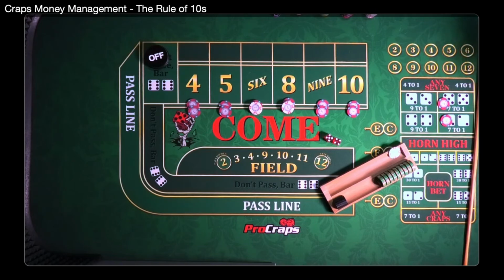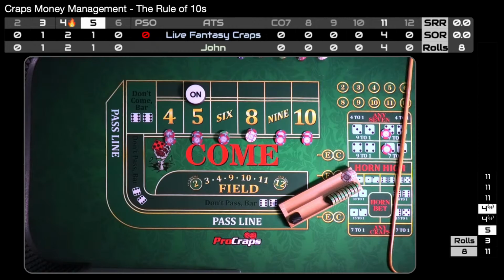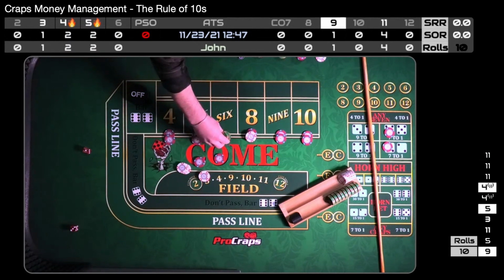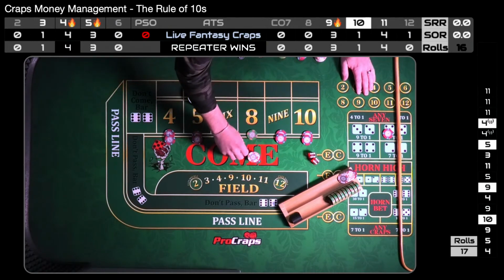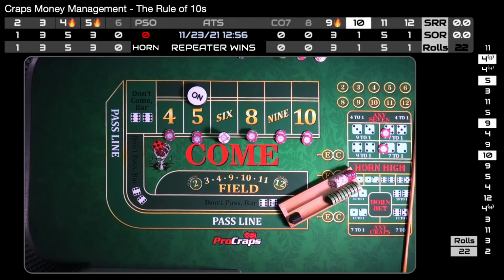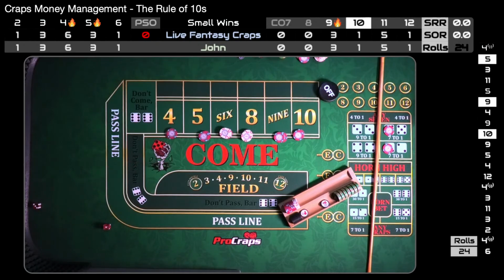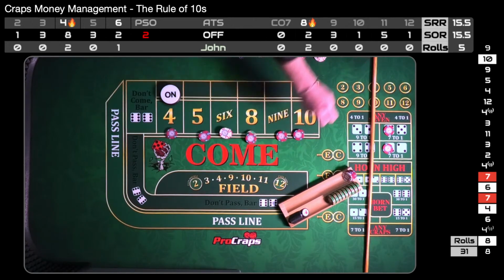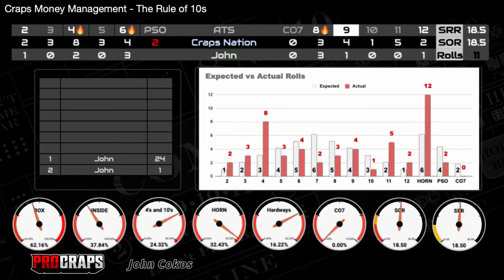☕️ 11/23/21 - Using "The Rule of 10s" to win at the casino!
The secret to winning at the casino and winning at gambling isn’t a secret at all. It’s knowing how to manage your bankroll. Yes, strategy plays a part, but above all, beyond having a goal, a plan, and the discipline to stay with it …. you need a bankroll and a solid plan to manage it.

Today, we’ll look at “The Rule of 10s” and how you can use that to keep yourself straight

SHOW NOTES

The rule of 10s?

Divide your 401(g) account into 10 sessions

Divide your session bankroll into 10 series

Have a goal for each series, and a goal for each session

One you reach your goal, you’re done. If you exceed your goal, re-evaluate your plan and use your “plus money” to increase your win for that session.

This theory is the same for every game in the casino